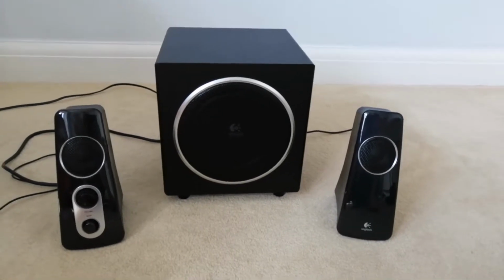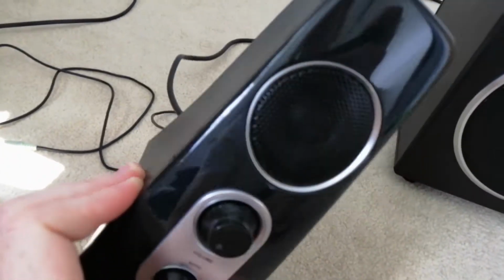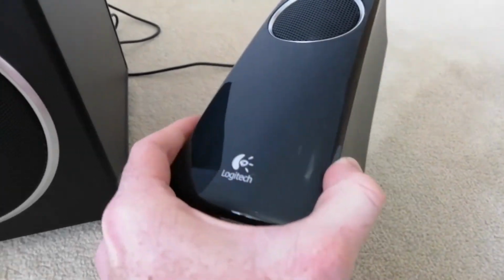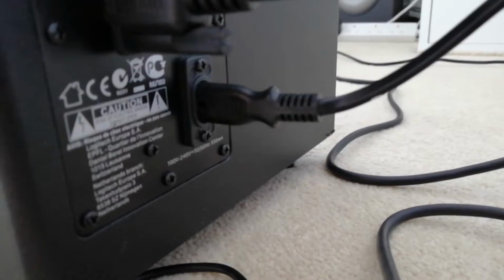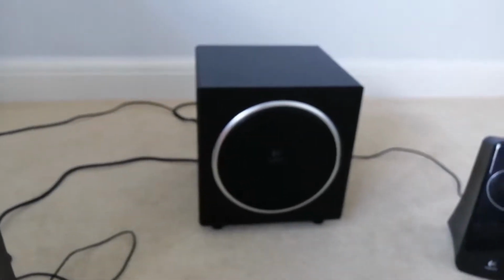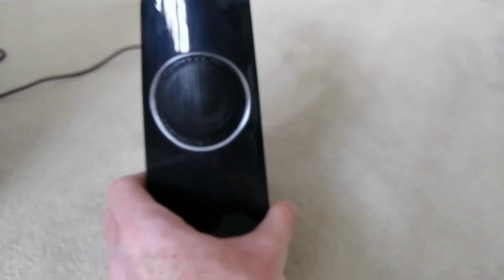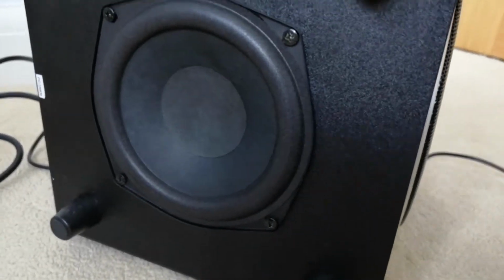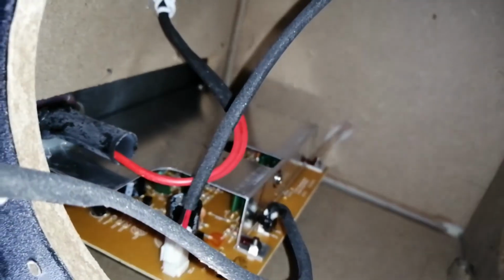Logitech Z523 Overview, Specifications & Sound Test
In this video, I’ll show you around the Logitech Z523 2.1 speaker system. For best results listening to the sound, I’d advise you to use some good quality speakers or earphones, so you get a better idea what they sound like.

If you noticed the volume on the speakers wasn’t all the way up, that's because the bass was at maximum setting. The speakers have a great sound for what they’re made for but can distort with everything set to maximum volume - this can also vary on the quality and type of music.

The reason I carried out a frequency test from 20hz-200hz and not to 20Khz is because seeing and hearing a higher frequency note on a subwoofer isn’t possible. Subwoofers are designed for the lower end frequency range.

If you’d like to see a review of the Logitech X-230 or the Z623 you can watch it here:

Music used in the video:
Intro: Hardwell - Dare You
Sound Test: Rusko - Everyday (Netsky Remix)